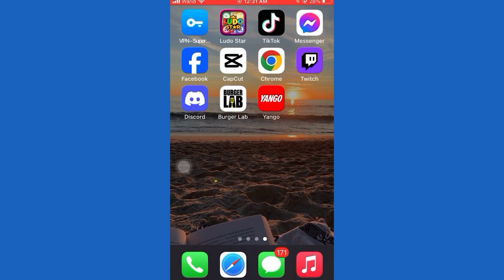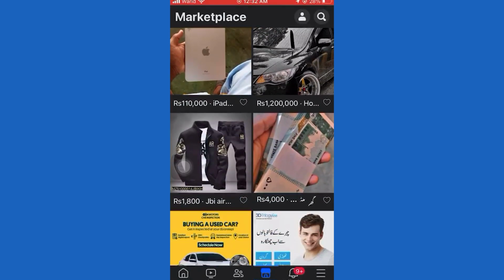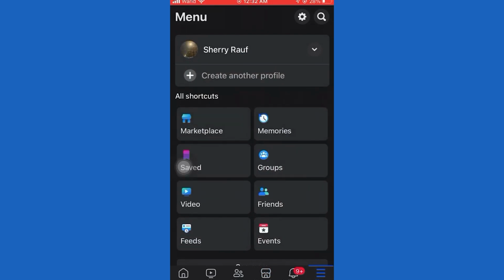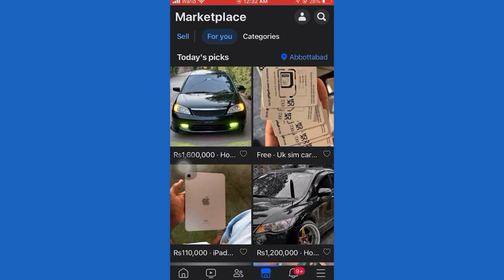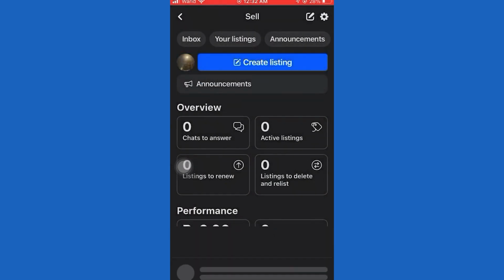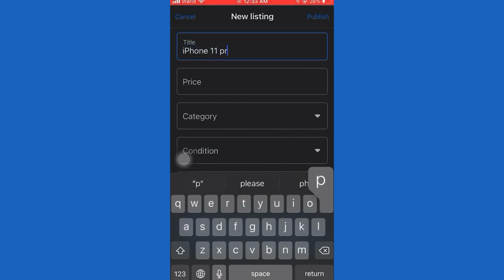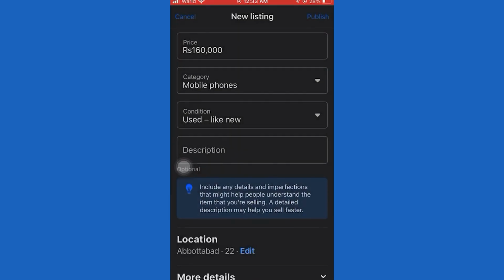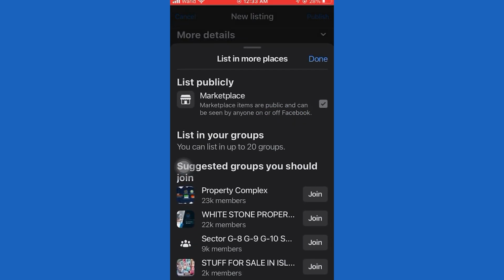How to Post Items on Facebook Marketplace (Updated)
Learn how to post items on Facebook Marketplace in 2022, step by step.  In this video, I show you exactly how to post on Facebook Marketplace from start to finish so you can start making money selling items online.